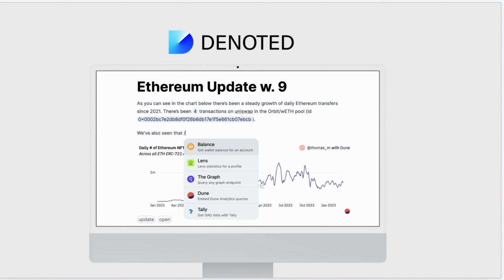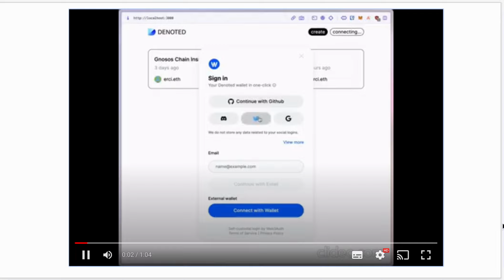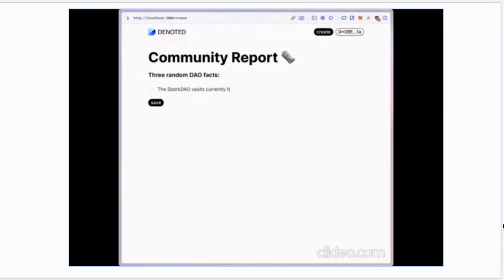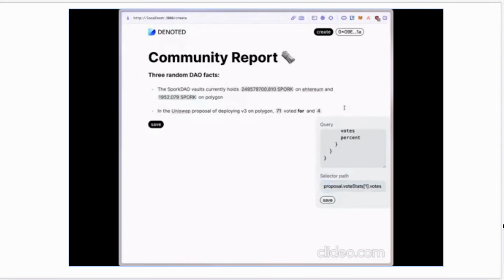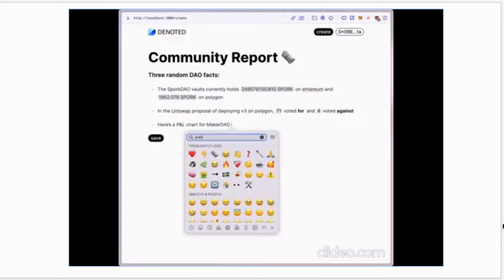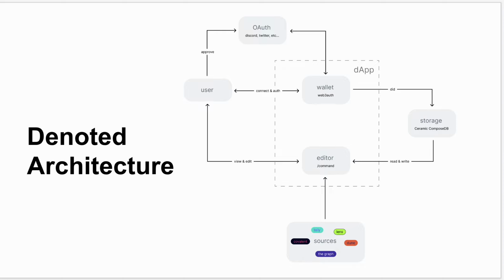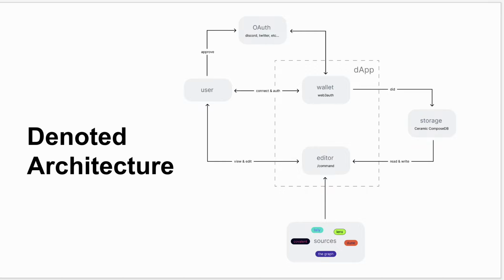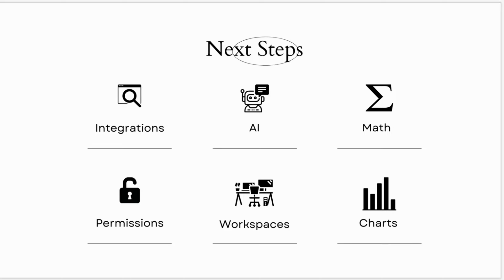Denoted Demo Video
We are building a knowledge management editor that leverages current blockchain APIs to quickly visualize on-chain data - in one single place. The vision is to facilitate the creation and sharing of on-chain data for a broad audience.

Under the hood, it is a "What-You-See-Is-What-You-Get-editor" with a clean and simple design that works with markdown syntax. You start by connecting to the app through Web3Auth. When you’re connected, you’ll be able to start creating. Whenever you’re making that slash, you’re fetching from one of our many integrations. We have integrations built for Covalent, Subgraph, Tally, Lens, and Dune. Lastly, the data is saved and retrieved in ComposeDB through your decentralized identifier.

Members: Kenny, Eric, Yannis